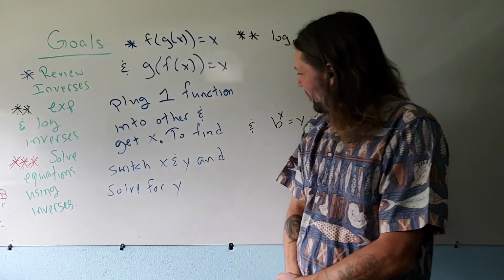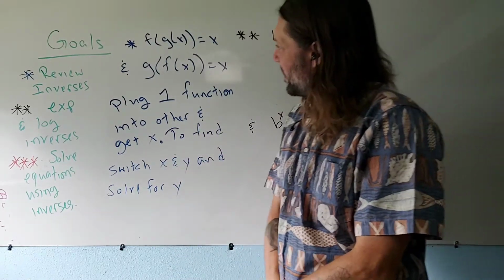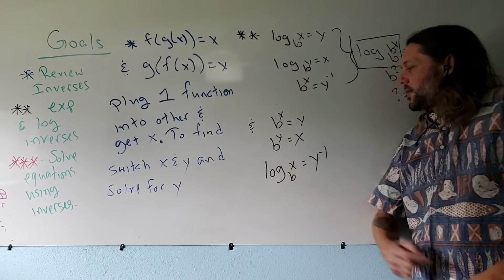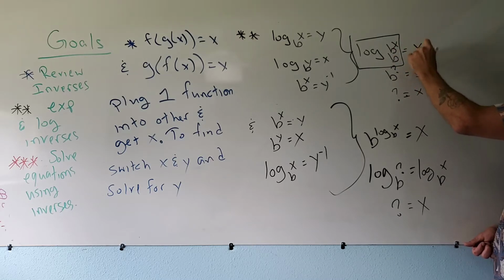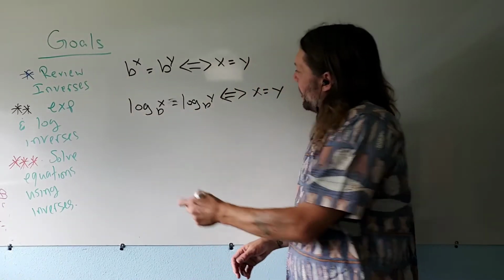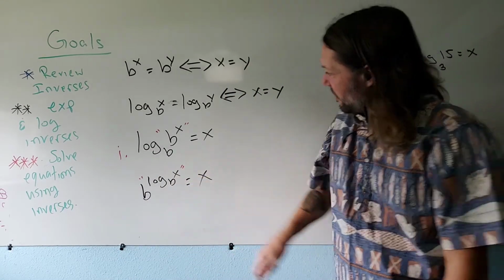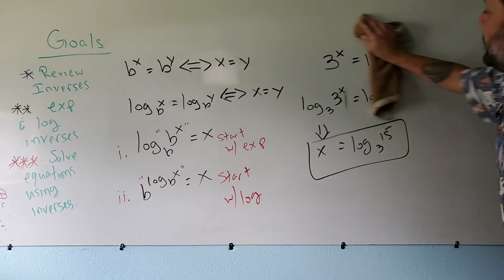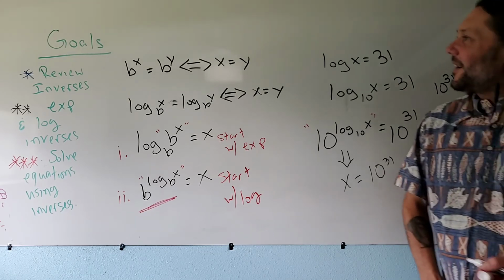Trig-Precalc 3.4 Lesson 3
Creating exponential and logarithmic inverses.  Verifying them and using them to solve equations.